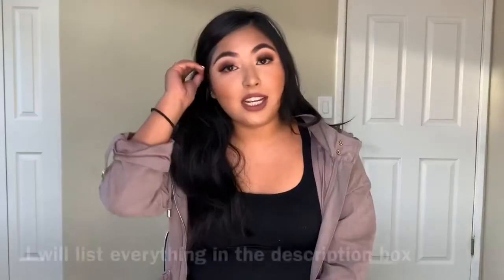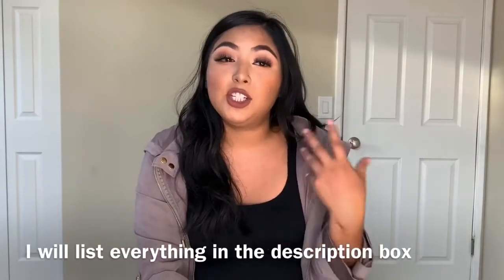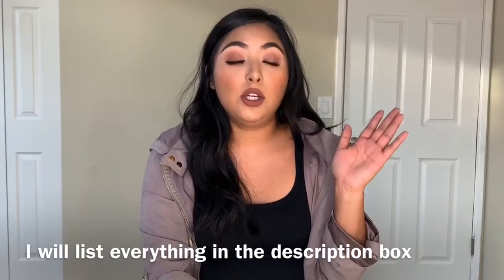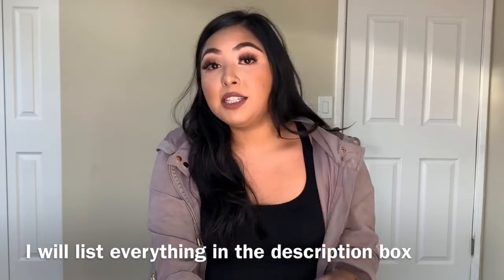First impression haul | Boohoo & Fashion Nova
All items I tried on in order:
Over view. pass on the plaid pants and wasn’t a fan of the skirt  and love the denim jacket and cargo pants totally recommend my fav.